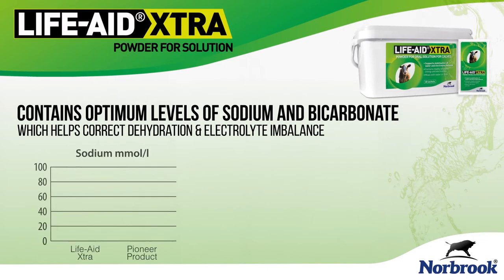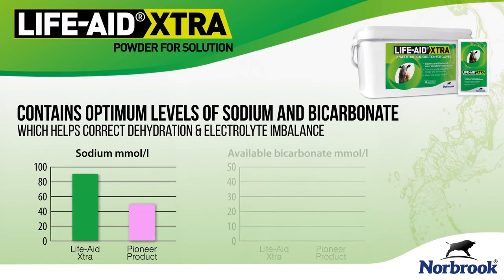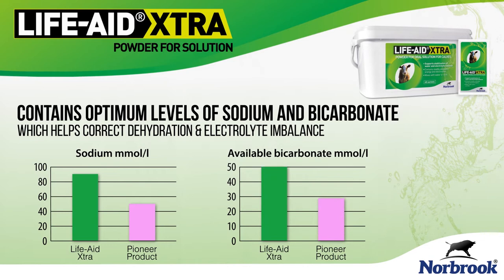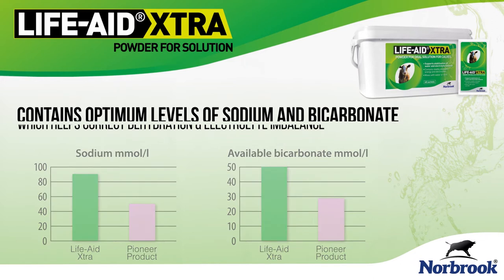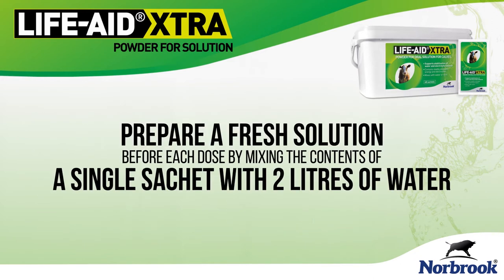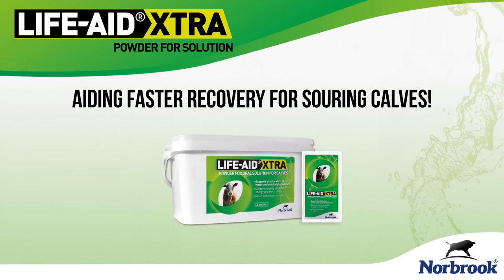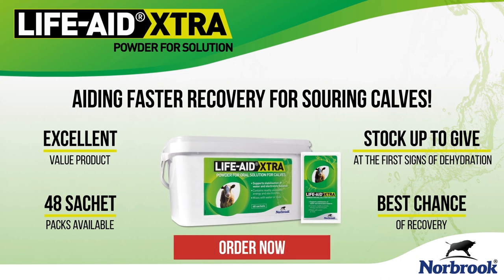Life Aid Xtra p2